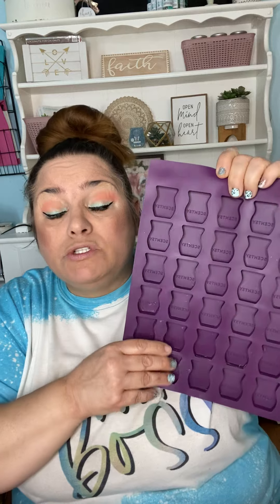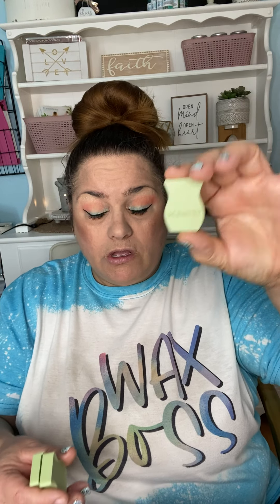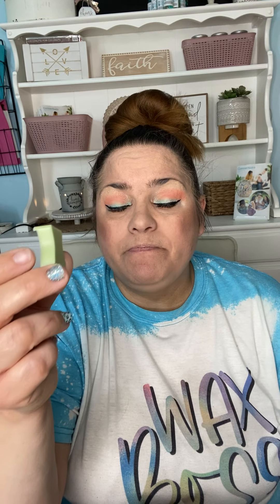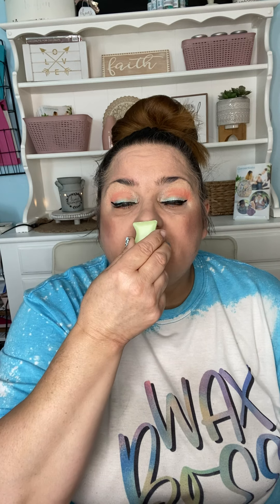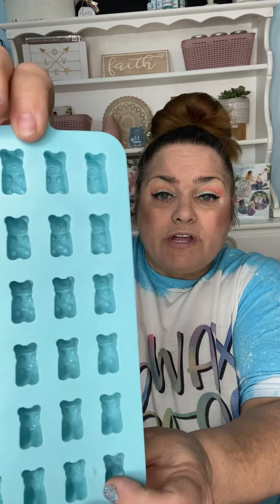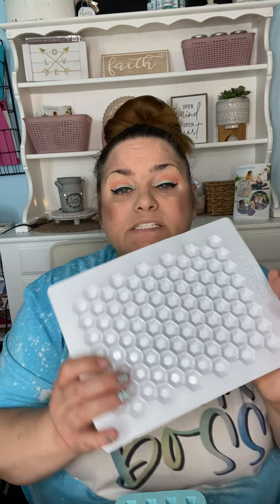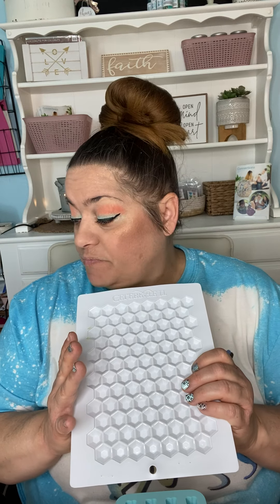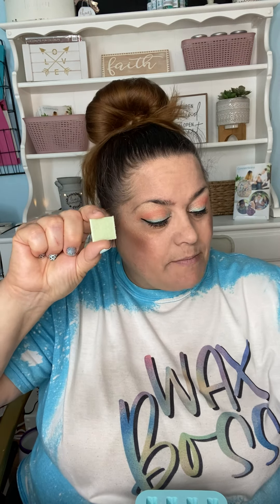How Much Wax Your Mold Is Using For Scentsy Wax Samples